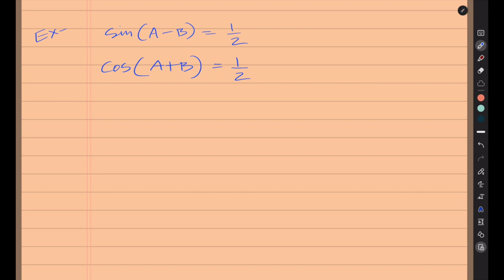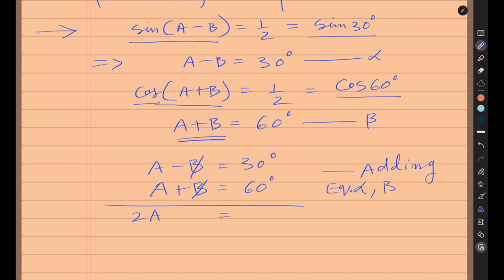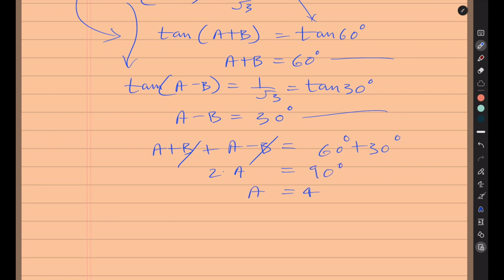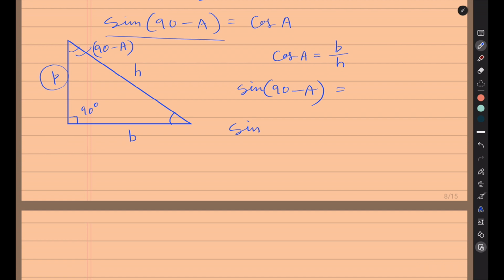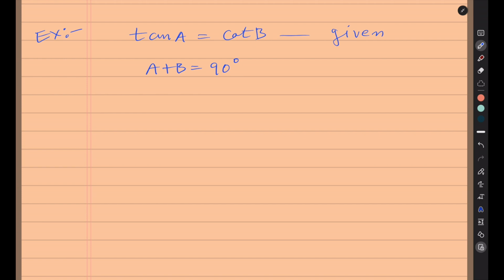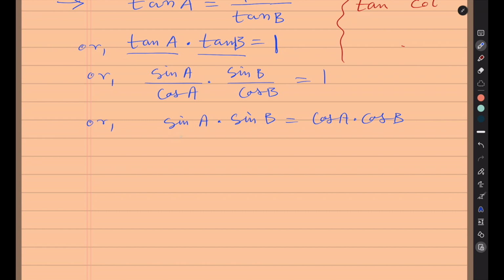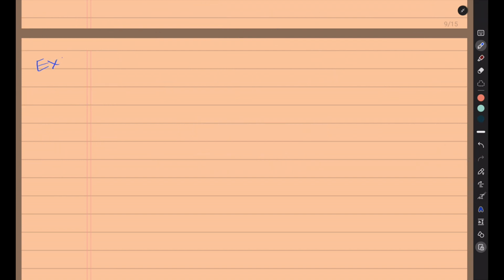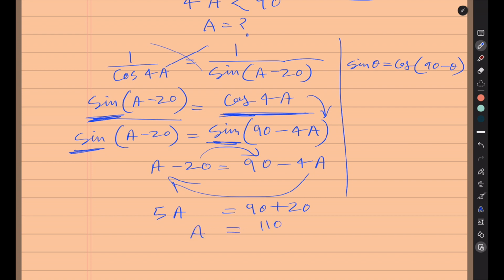Applications of Trigonometry Full Chapter. Class 10 Maths CBSE